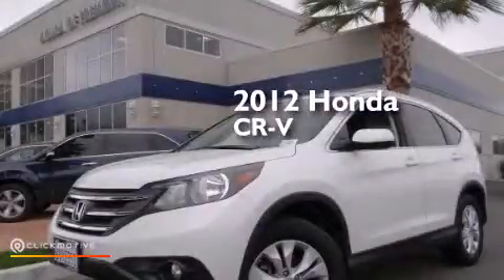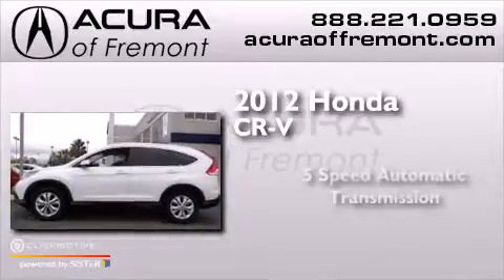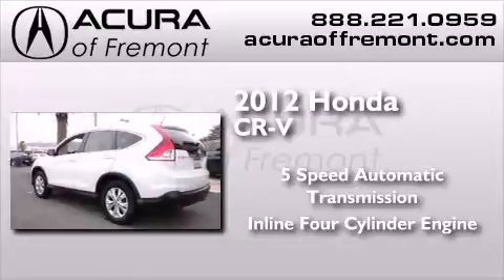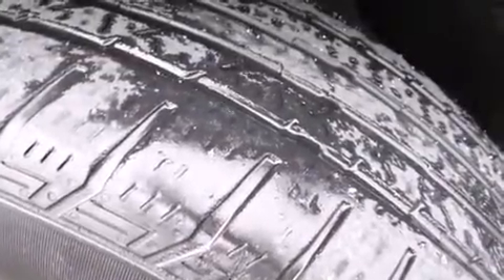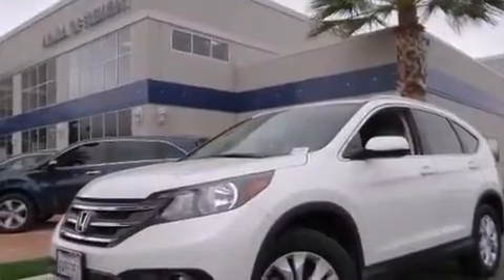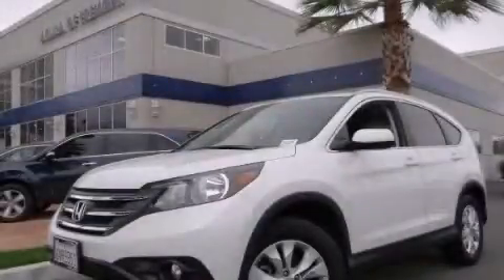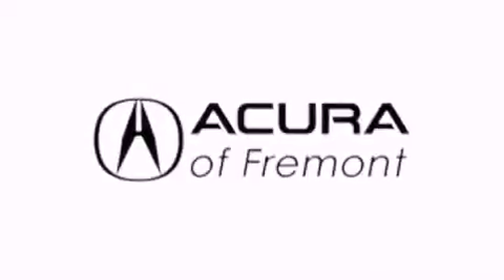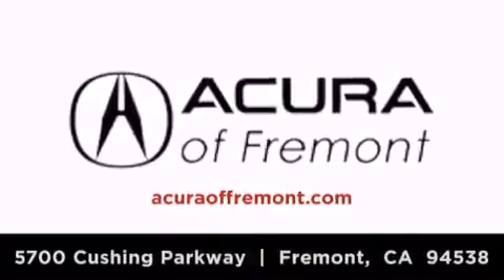Pre-Owned 2012 Honda CR-V Fremont CA 94538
We have been honored to serve the Fremont CA area , we promise that your experience at our dealership will exceed your expectations ! Year : 2012 Make : Honda Model : CR-V Engine : Gas I4 2.4L/144 Trans . : Automatic Exterior : Taffeta White Miles : 57,912 Interior : Beige Acura of Fremont 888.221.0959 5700 Cushing Parkway Fremont , CA 94538